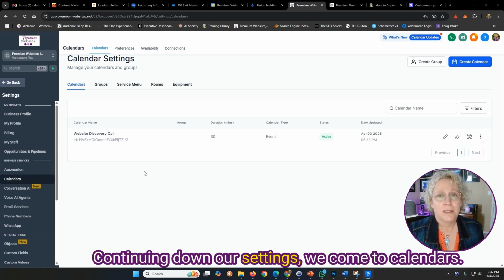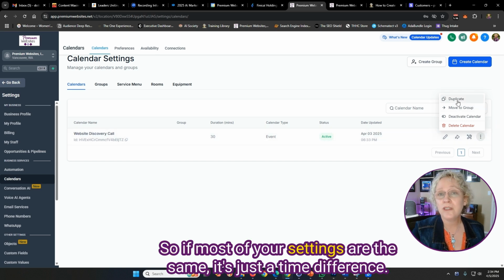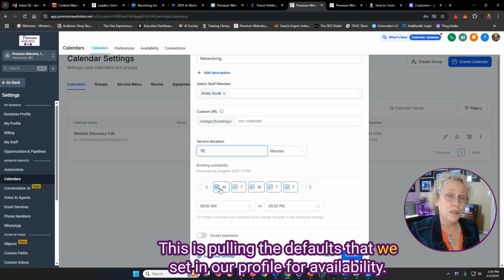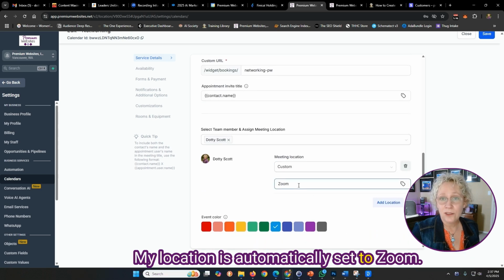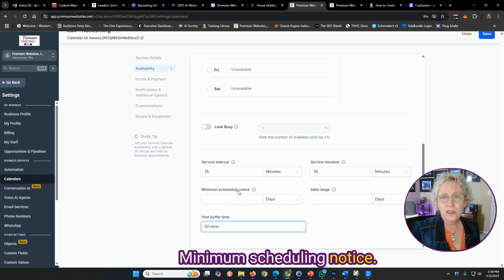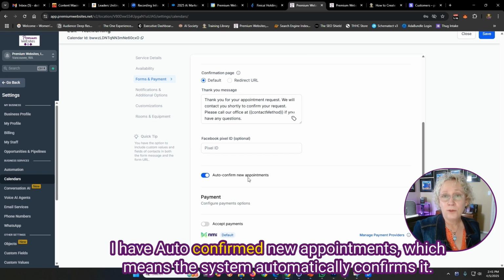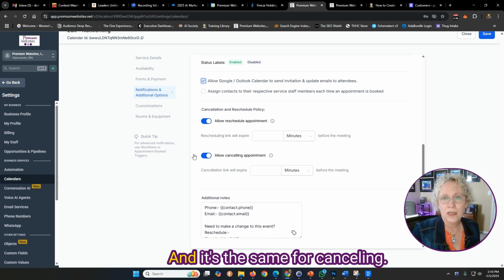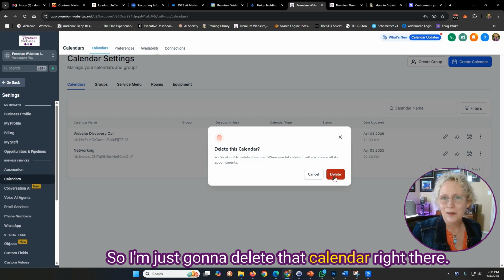GoHighLevel Calendar Setup Step by Step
Need to set up calendars in GoHighLevel? This video walks through GoHighLevel calendar setup, booking settings, availability, buffers, forms, notifications, and appointment customization so you can build a smoother scheduling system.

If your booking setup feels confusing or cluttered, this tutorial helps you understand how GoHighLevel calendars work and how to organize them in a way that is practical for your business. You’ll see how to create a new calendar, how to duplicate an existing one, and why separate durations usually require separate calendar setups.

In this video, I cover calendar types, naming, staff assignment, custom URLs, availability windows, meeting locations, and color coding. I also explain buffer times, minimum scheduling notice, auto-confirmation, custom forms, thank-you options, notifications, rescheduling, and cancellations. These settings make a big difference in how your appointments are booked and how manageable your calendar feels day to day.

Did you know even a short post-buffer can reduce schedule overload by preventing back-to-back appointments from stacking too tightly?

It’s designed to help you simplify scheduling, improve the client booking experience, and avoid common setup mistakes.